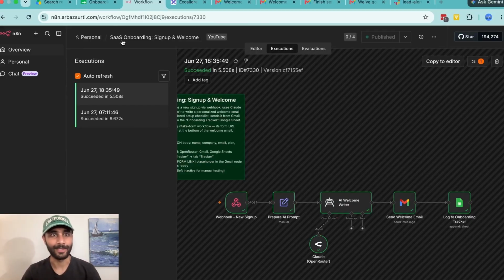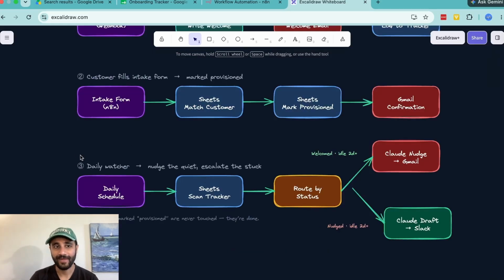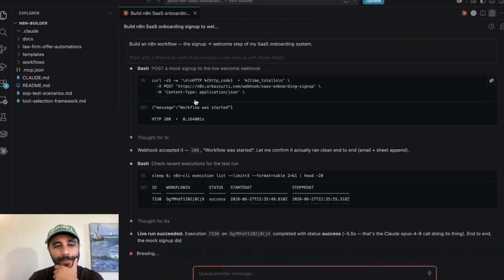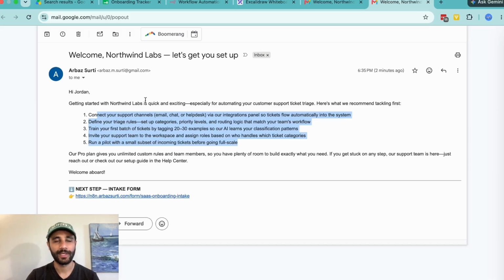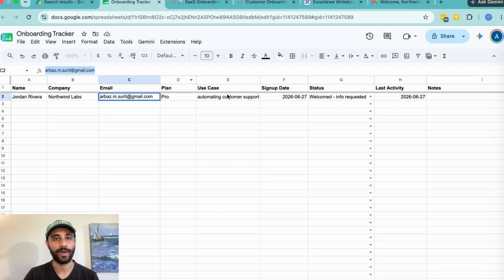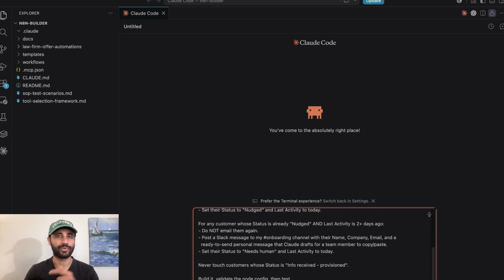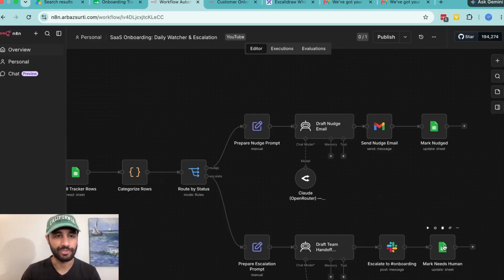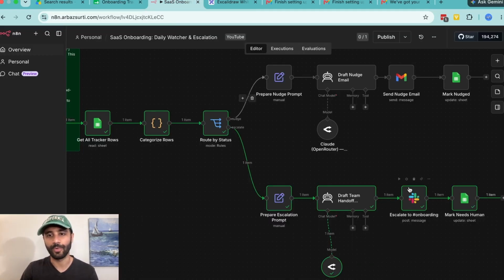How I'd Save a SaaS Startup 15 Hours/Week on Onboarding | Claude Code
n8n + Claude Code | SaaS customer onboarding automation — Right now one person on your team can onboard maybe 5 customers a week. I built a system that makes it 20 — without hiring anyone, and without your team writing a single welcome email.

In this video, I'll show you exactly how to automate the entire customer onboarding flow for a SaaS business: the personalized welcome, the intake form, the follow-ups, and the one moment a real human should step in. It all runs on n8n, built live with Claude Code, and tracked in a simple Google Sheet CRM.

The best part? The system only pulls in a person for the one or two accounts that are genuinely stuck — everyone else is handled automatically.

WHAT YOU'LL SEE:
✅ A mock signup trigger a personalized welcome email — by name, with a tailored setup checklist — in seconds
✅ Claude Code building each n8n workflow live from a plain-English prompt
✅ An intake form that flips a customer to "provisioned" and fires a confirmation email
✅ A daily watcher that auto-nudges customers who go quiet after 2 days
✅ The escalation: a Slack alert with a ready-to-send message when an account is truly stuck
✅ The CRM (Google Sheet) updating its status at every step of the journey
✅ The one design decision that lets a single person do the onboarding work of four

WHO THIS IS FOR:
→ SaaS founders and ops leads drowning in manual onboarding
→ Small business owners who want to scale without hiring
→ Beginners who think AI automation is too technical to build themselves
→ Anyone who's still chasing customers for setup info by hand

You don't need a developer. You just need to know what you want to automate.

💬 What's the one onboarding step you're still doing by hand? Drop it below.

⏱️ TIMESTAMPS:
00:00 - 00:48 - The promise: onboard 20 customers, not 5
00:48 - 02:02 - What we're building (the 3 workflows at a glance)
02:02 - 04:01 - How the system works, end to end
04:01 - 07:50 - Workflow 1: Signup → personalized welcome email + CRM
07:50 - 10:50 - Workflow 2: Intake form → mark "provisioned" → confirmation email
10:50 - 13:03 - Workflow 3: Building the daily watcher (nudge + escalate)
13:03 - 15:44 - Testing it live: the auto-nudge and the Slack escalation
15:44 - 16:17 - The full system, recapped
16:17 - 17:18 - The key insight: it's the routing, not the AI emails
17:18 - 17:58 - Wrap-up

🔗 RESOURCES & LINKS:
n8n (workflow automation):

💬 YOUR TURN:
Which part of your customer onboarding eats the most time right now — the welcome, the chasing, or the handoff to a human? Tell me below, I'm building a list.

→ Share this with any SaaS founder still onboarding customers by hand